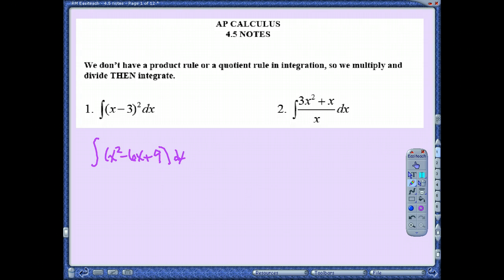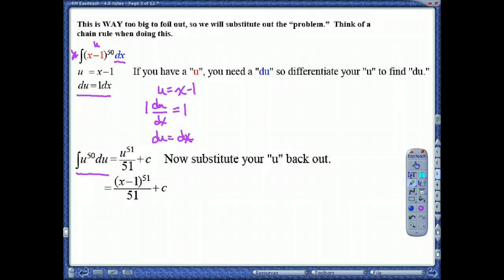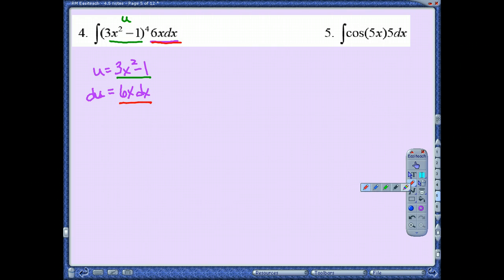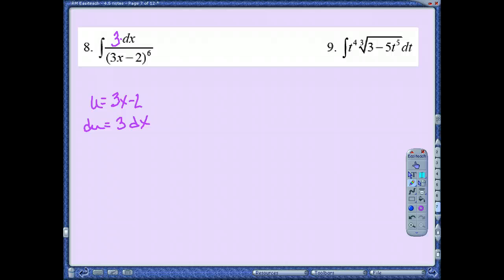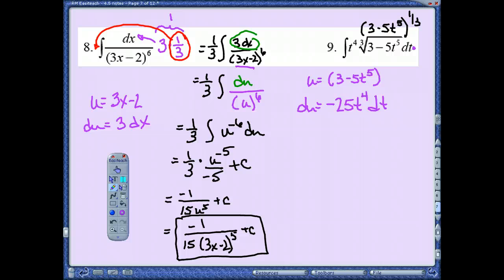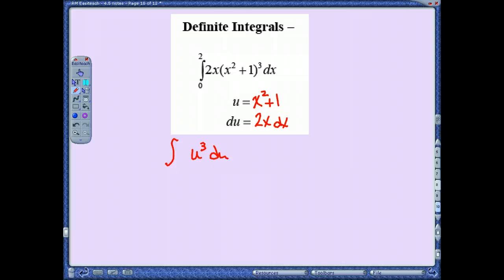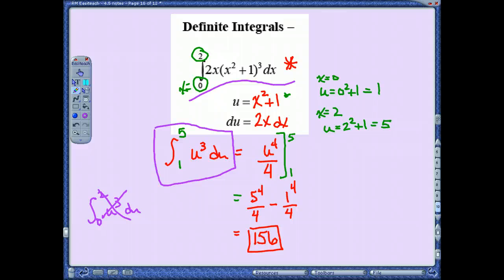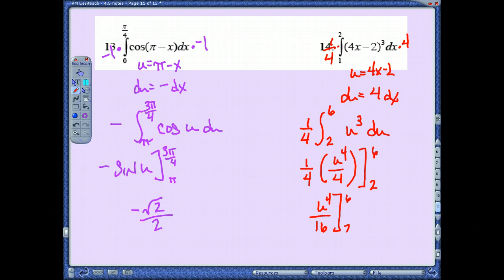4.5 Video 1